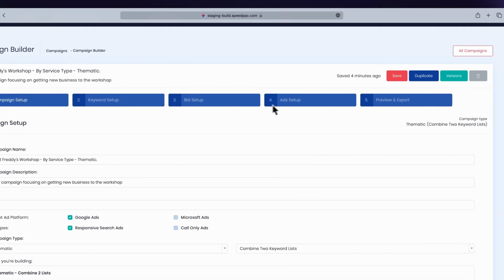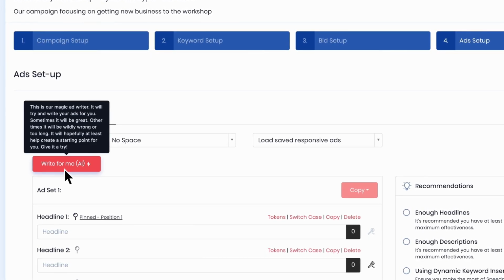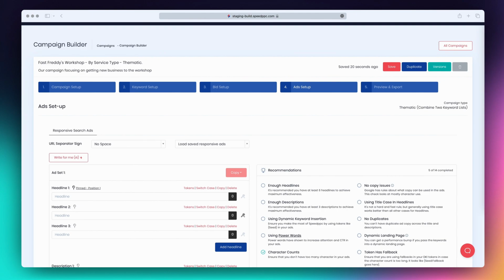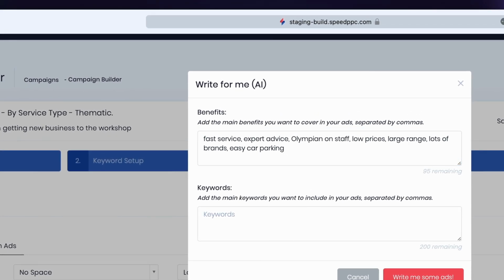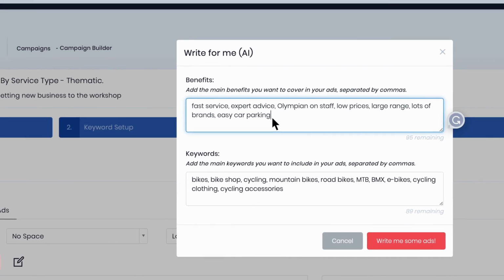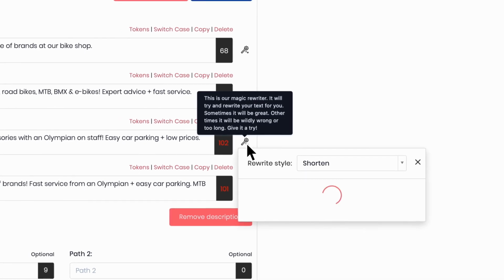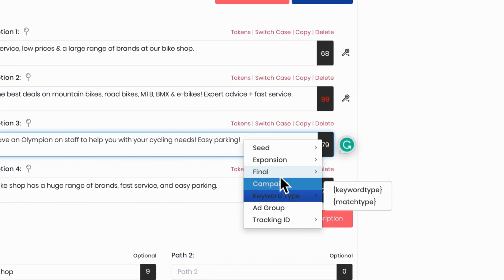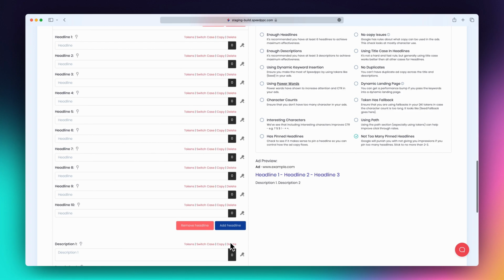AI Writer & Rewriter (Crash Course)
Ad Alchemy offers two AI tools to help create compelling ads, Write For Me (AI) and Magic Rewriter, to overcome writer's block and save time. Write For Me (AI) generates highly relevant headlines and descriptions based on the product, sales pitch, and keywords provided. Magic Rewriter can improve or rewrite existing headlines and descriptions. The final ads can be previewed and exported.